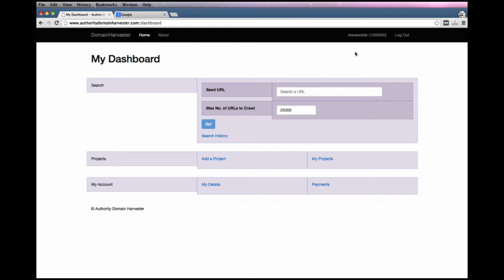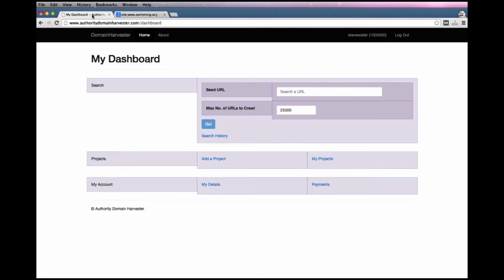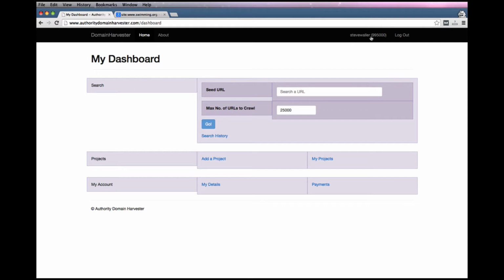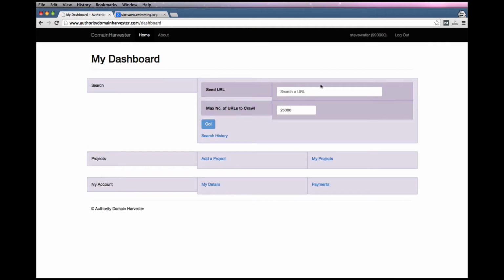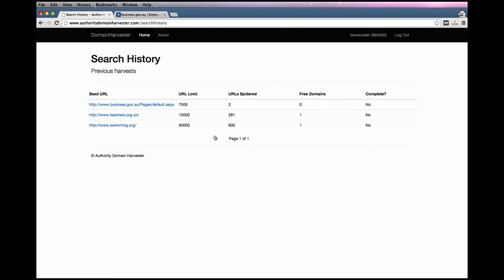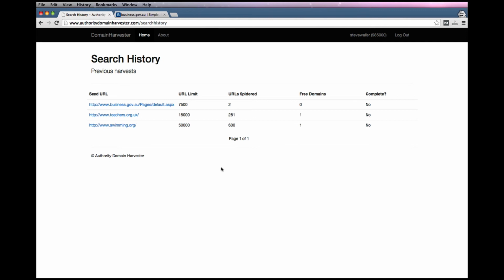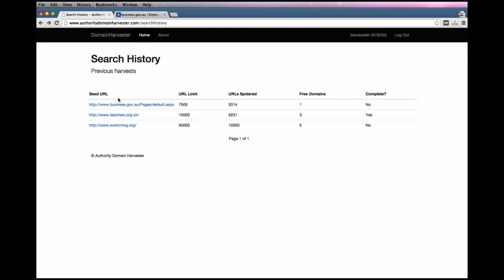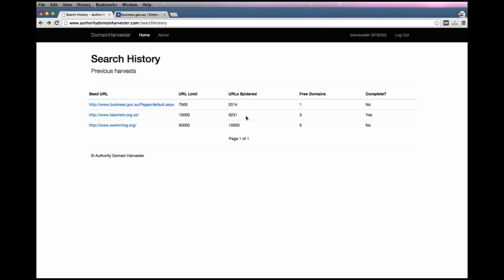Authority Domain Harvester - Expired Domain Crawler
This is a walkthrough of the powerful new, cloud-based expired domain crawler - Authority Domain Harvester.

Watch as I uncover valuable domains with almost zero effort in any niche and any location.